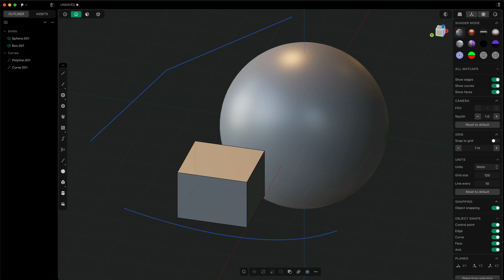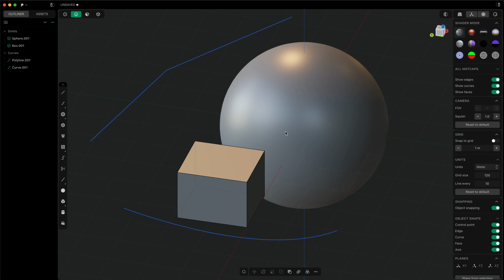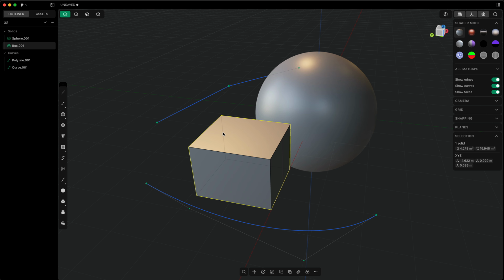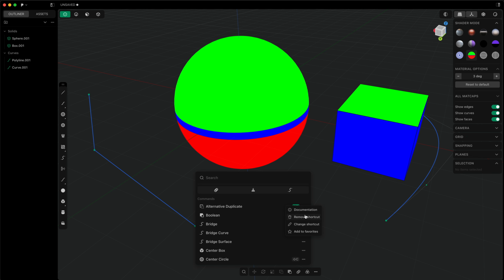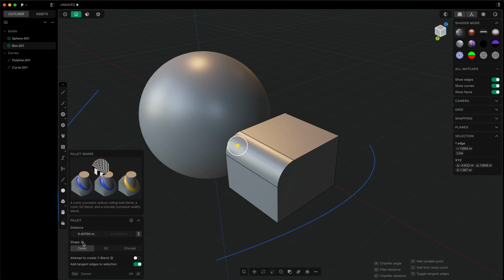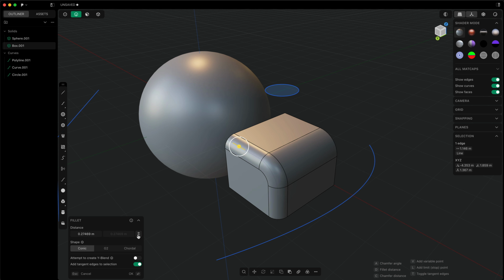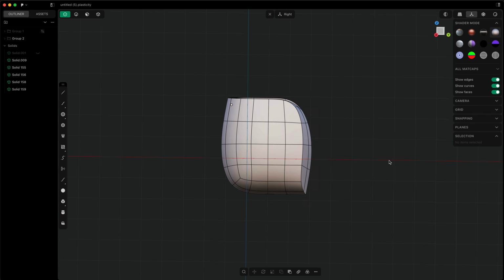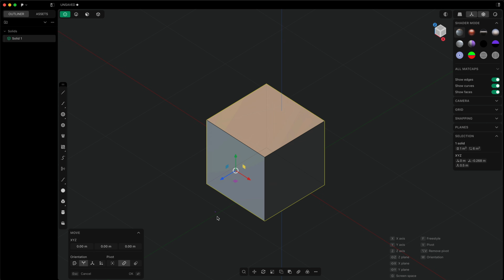Plasticity v2025.1: Solid and surface modeling, redefined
A walkthrough of our new, more efficient, user interface, as well as some of the new modeling tools in this very exciting release